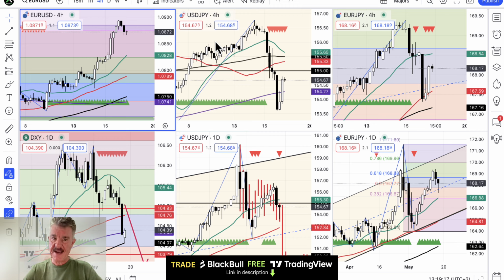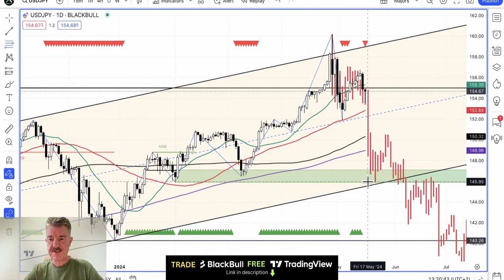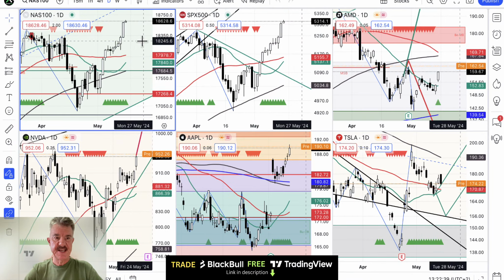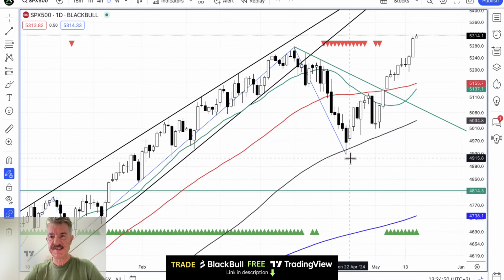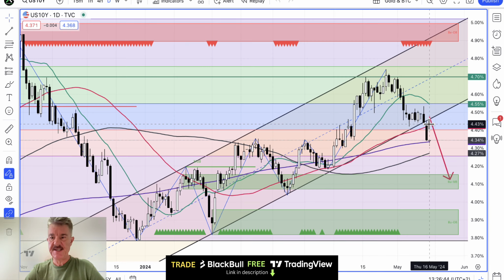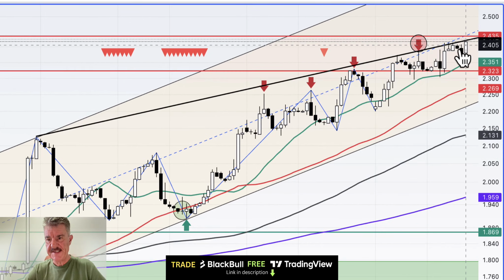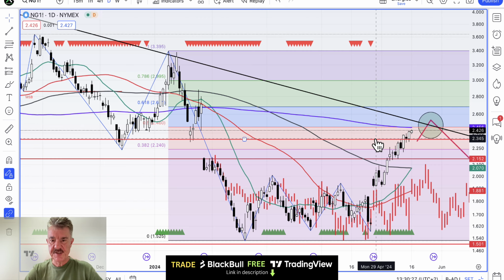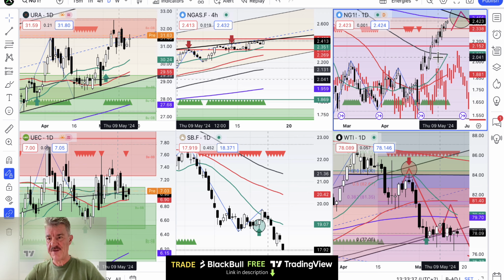Trades: Natural Gas, Gold, Bitcoin, NASDAQ, and Oil